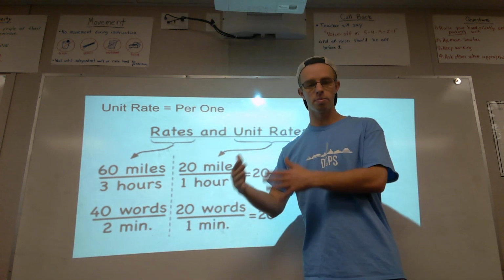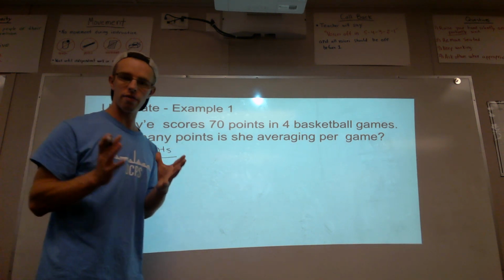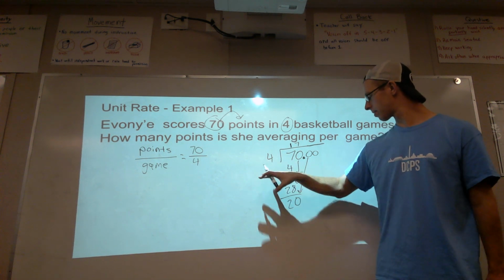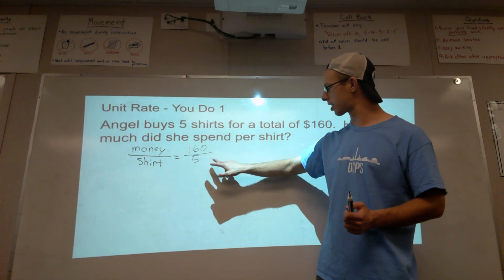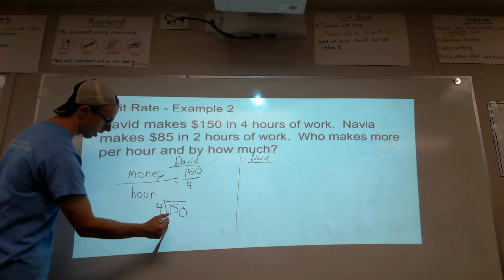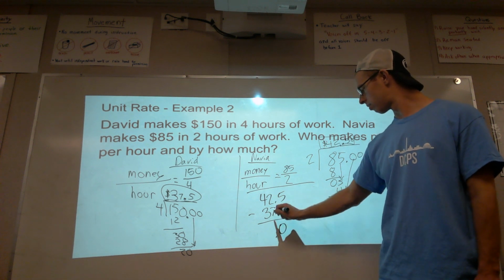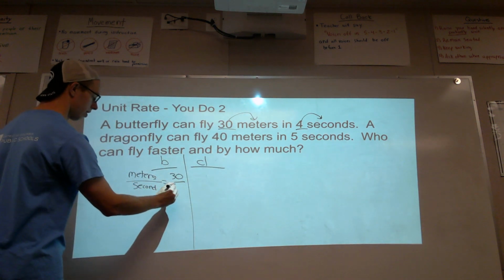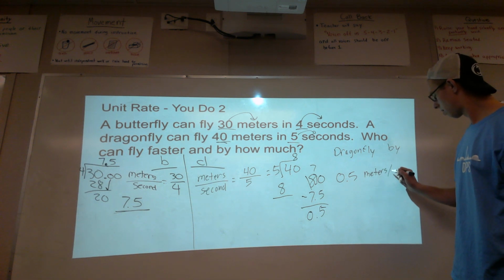7.RP.1 - Unit Rates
Introduction to unit rates and comparing unit rates.